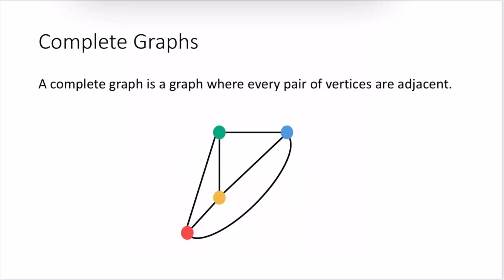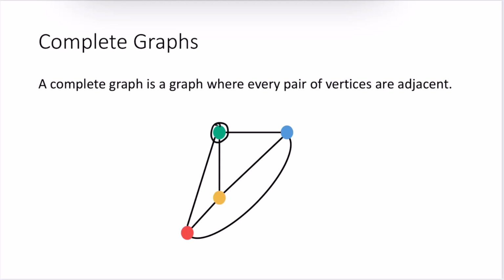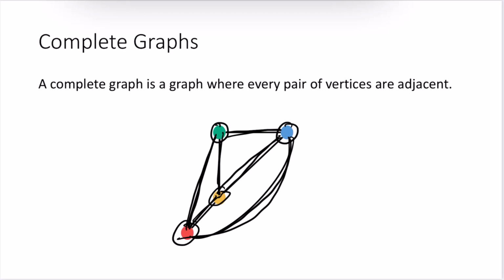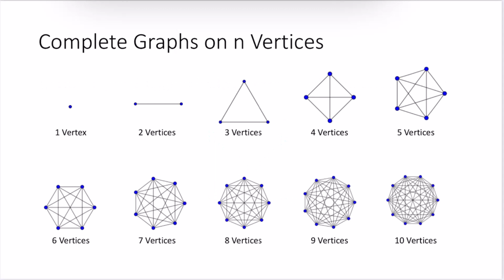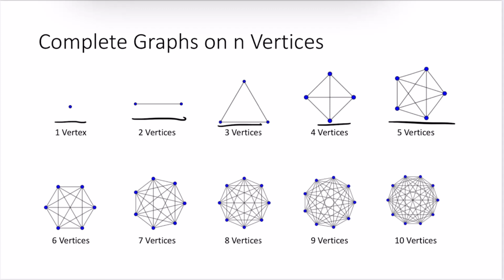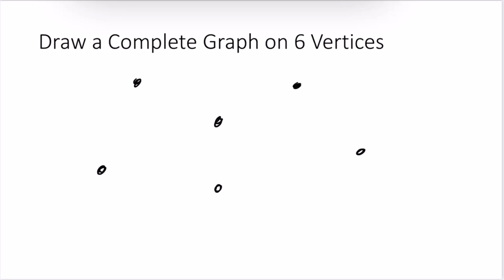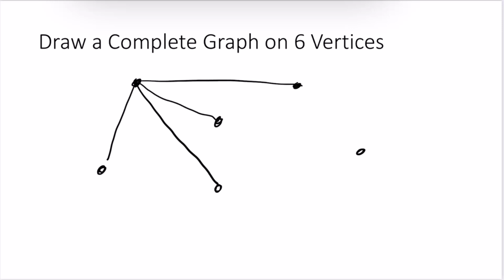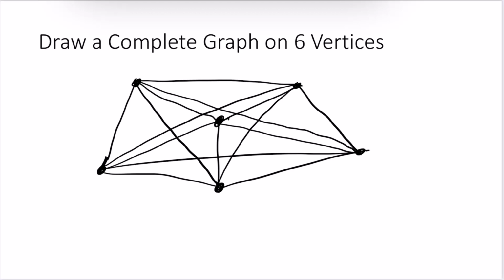Math 1030 Unit 1 - Complete Graphs